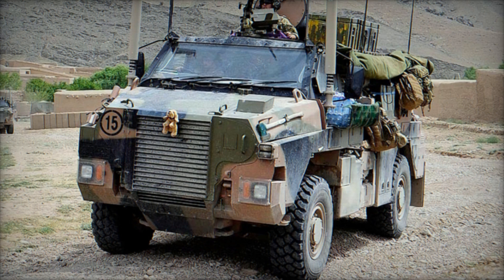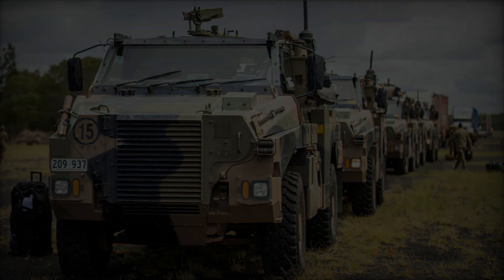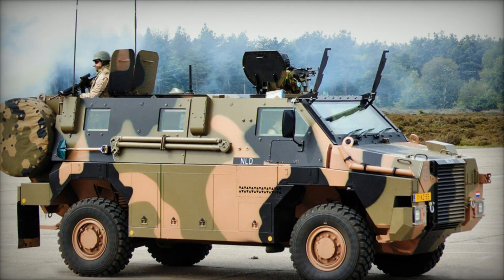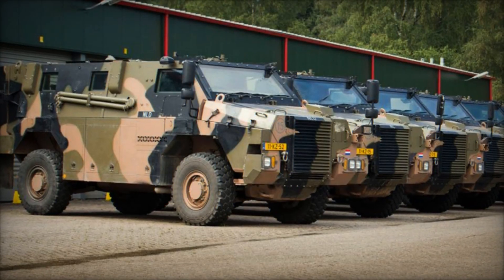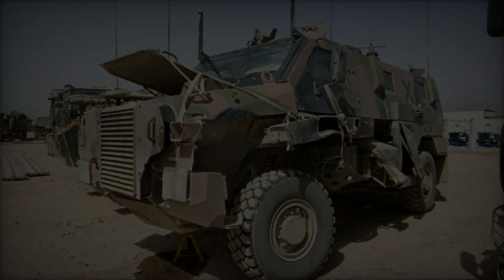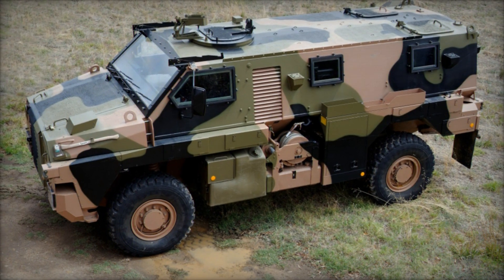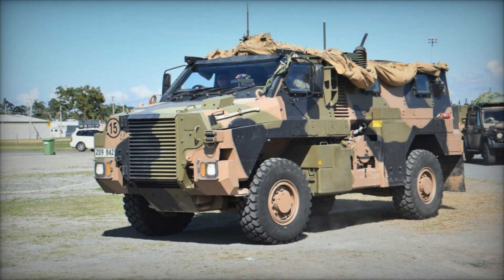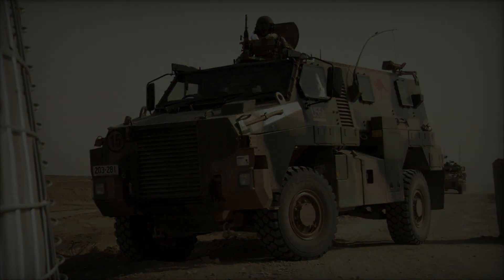The Evolution of Military Mobility Thales' Bushmaster Infantry Mobility Vehicle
At the turn of the century, the landscape of military operations shifted away from traditional warfare, prompting the defense industry to adapt. Responding to this change, Thales of Australia developed the "Bushmaster" series of Infantry Mobility Vehicles (IMVs) to cater to the evolving needs of infantry. Launched in 1998, this series offers a nimble and durable platform capable of swift response and limited protection. It has been embraced by the armed forces of Australia, the Netherlands, and others, and has demonstrated its effectiveness in combat zones such as Iraq and Afghanistan. The Bushmaster stands out as the first military armored vehicle to be entirely conceived, developed, and manufactured in Australia since World War II (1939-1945).